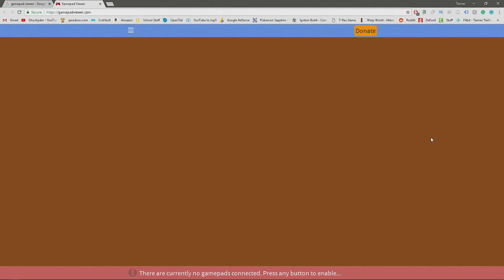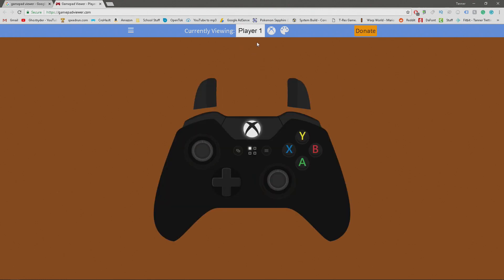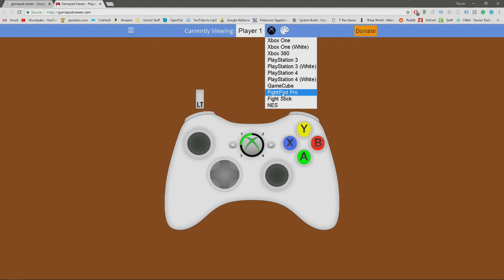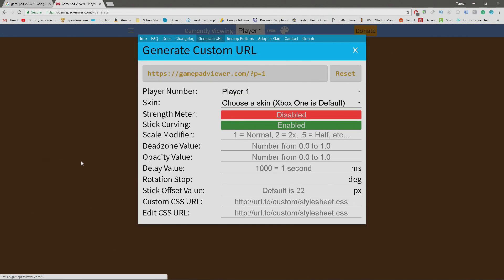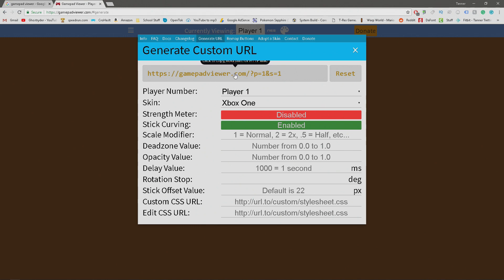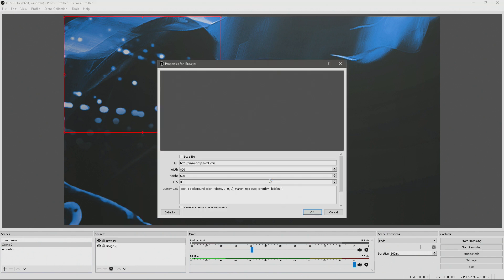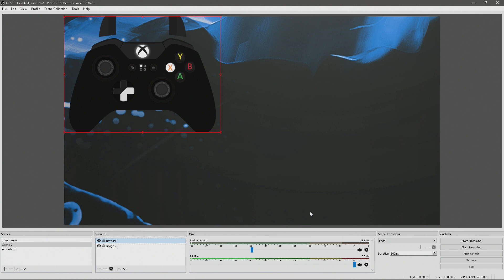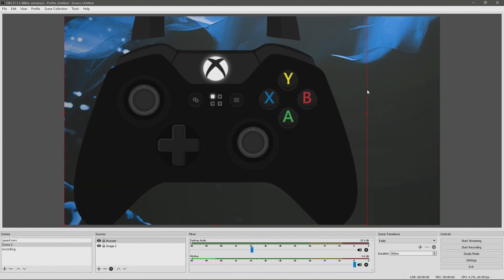Show Controller Inputs With OBS